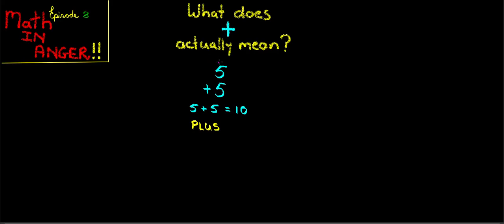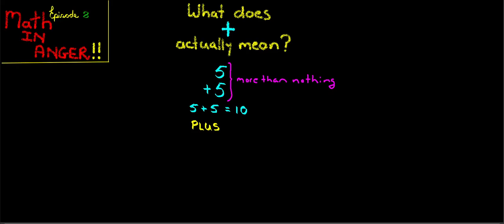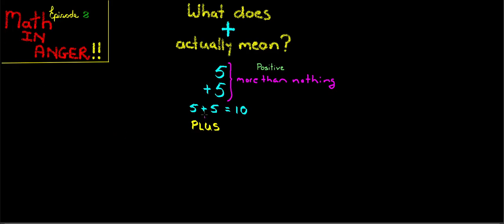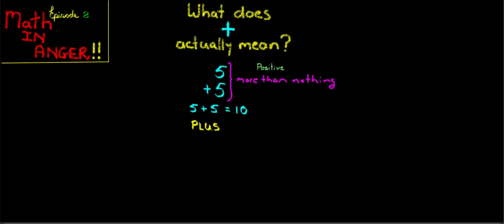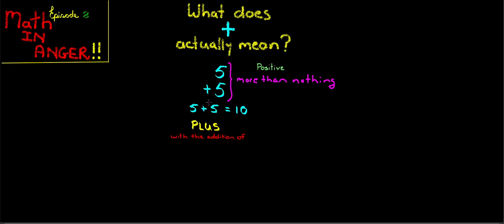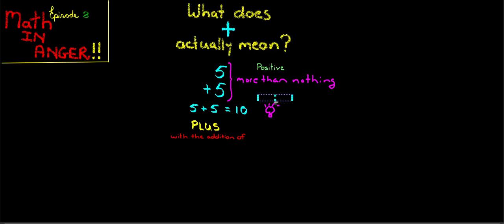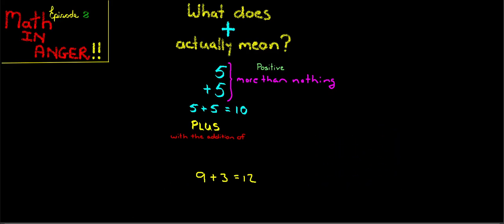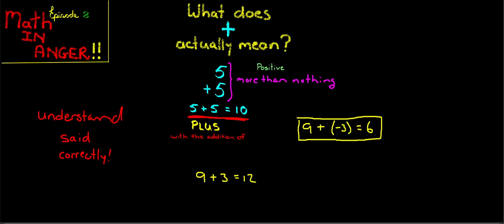(8) What does the addition symbol mean?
I'm quite sure you've never heard "5 + 5 = 10" spoken properly.

What does the word "plus" actually mean?
What else do we use the "+" symbol for?
Is it really just for plus?

Are you sure you know?